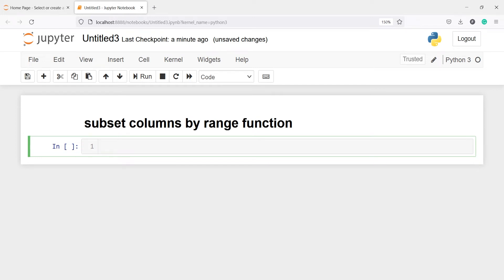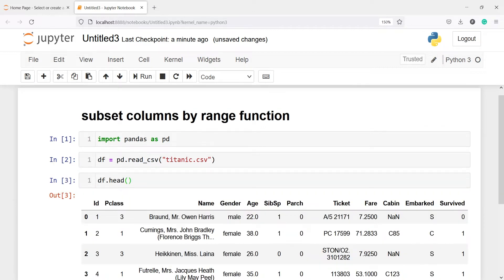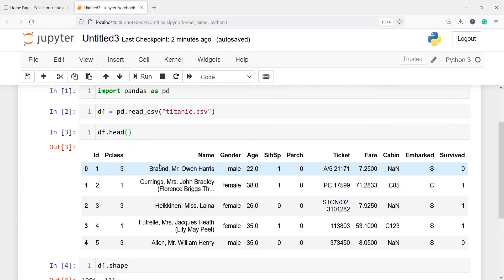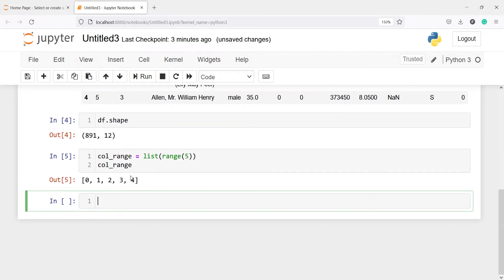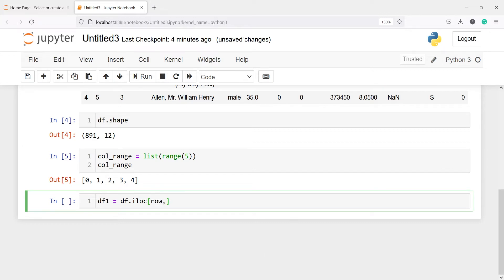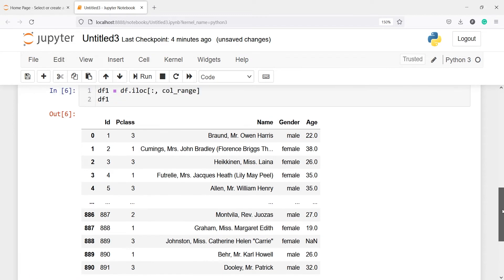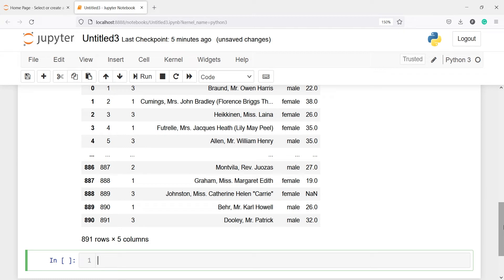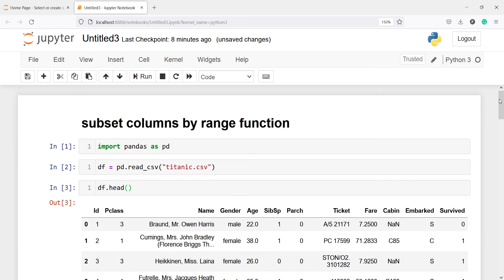Python Data Analysis Tutorial 04: Subset Columns using Range Function | Data Analyst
About this video: In this video, you will learn Subset Columns using Range Function in Pandas